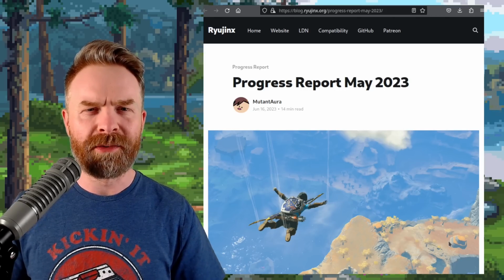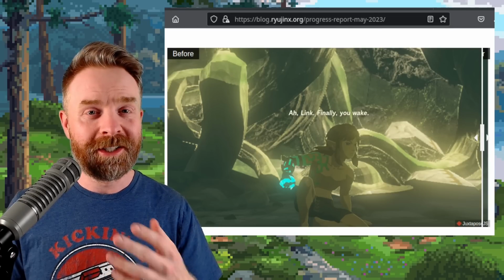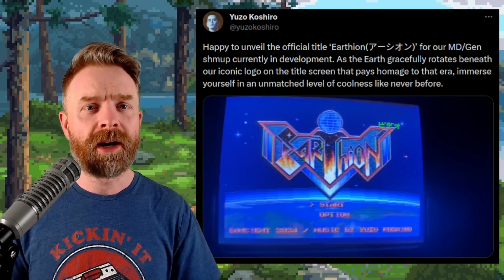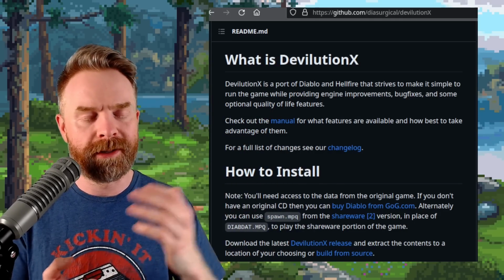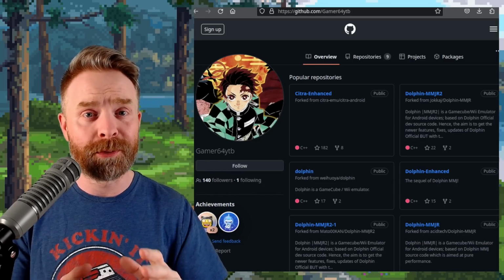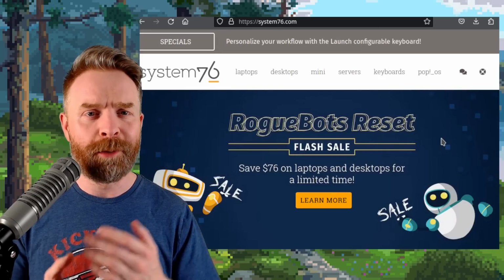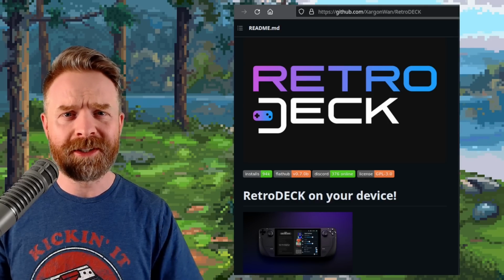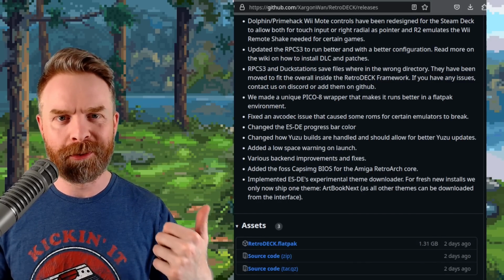Ryujinx Improvements, A New Dolphin Fork on Android, System76 Data Breach and more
0:00 Ryujinx Improvements
2:35 New Sega Genesis Game Earthion
3:16 Fire Emblem GBA Nintendo Switch
3:38 Devilution X New Release
4:43 Dolphin Enhanced is in the works
5:13 Nakoruru English Translation
5:46 iircade is shutting down
6:16 System76 Data Leak
8:02 RetroDECK new update